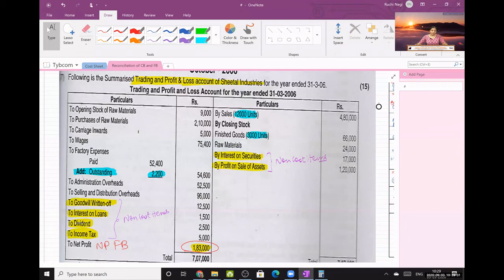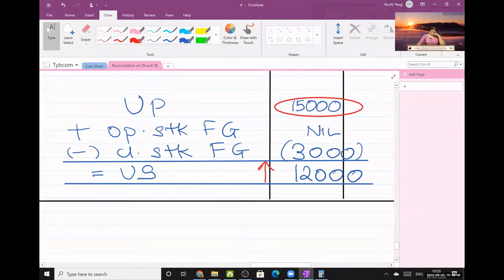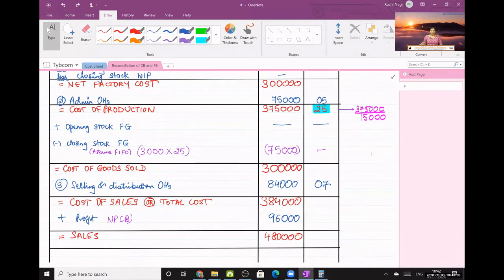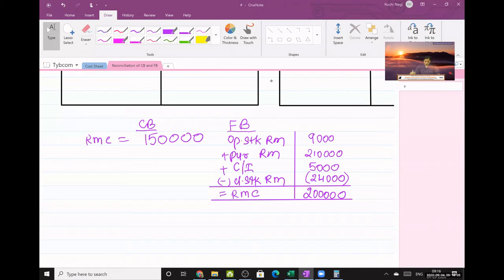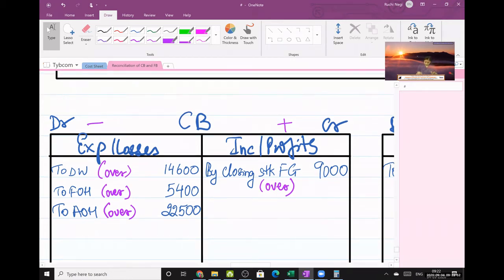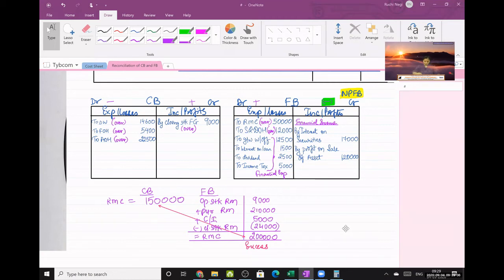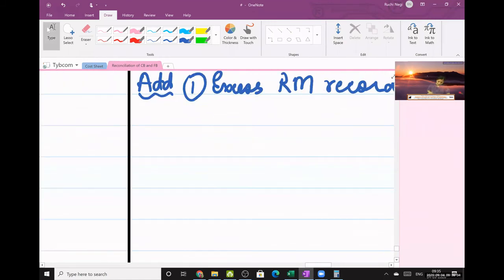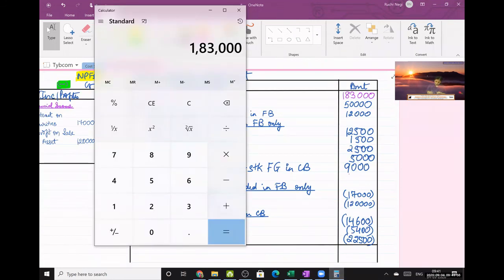|| LEC 8 || SY BAF (SEM 3) || TY BCOM (SEM 5) || RECONCILIATION OF CB&FB ||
Reconciliation means tallying the profits/losses reveled by both set of accounts. Reconciliation Statement is a statement which shows the reasons for the differences between profit and losses as shown by the cost accounts with that of the profits/losses as shown by the financial accounts. Also an important chapter from exams point of view.